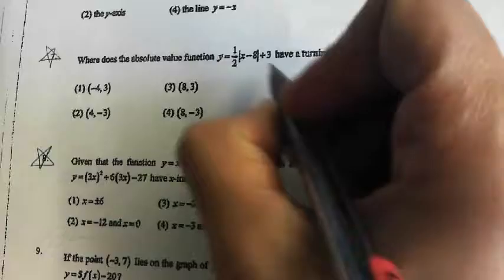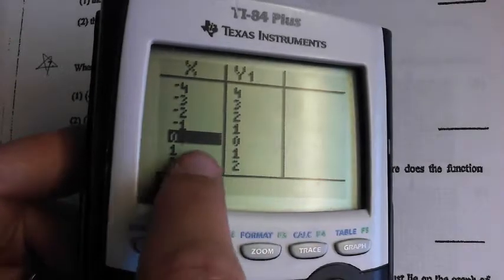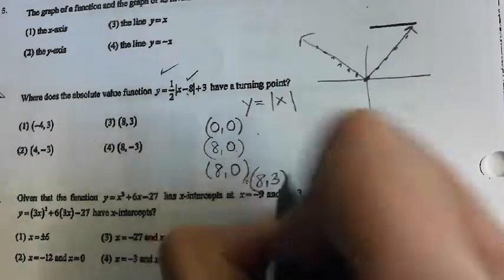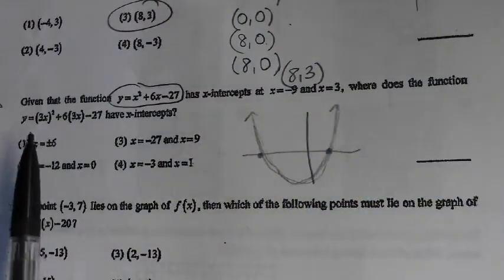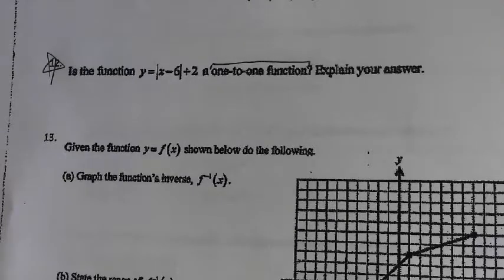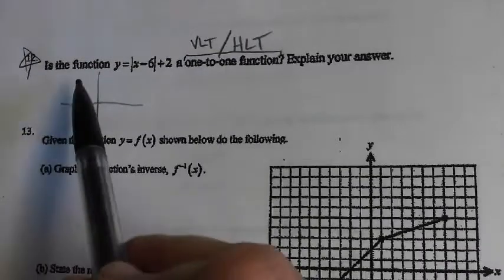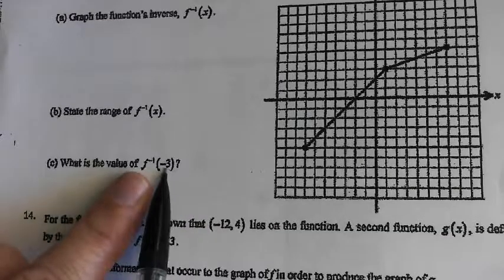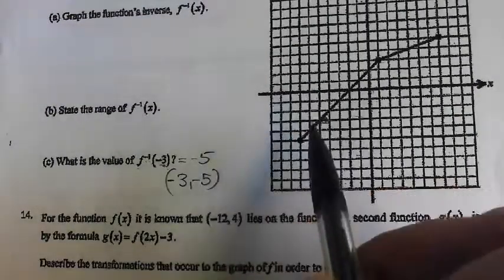9/20 Alg2 - Chapter 1 Review